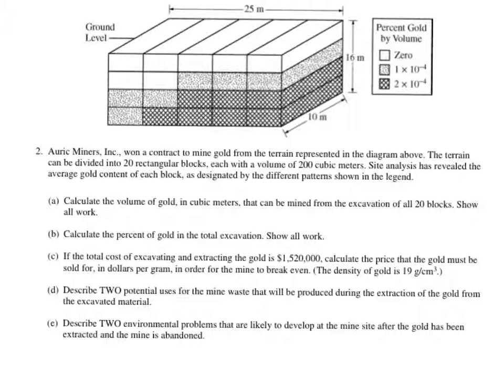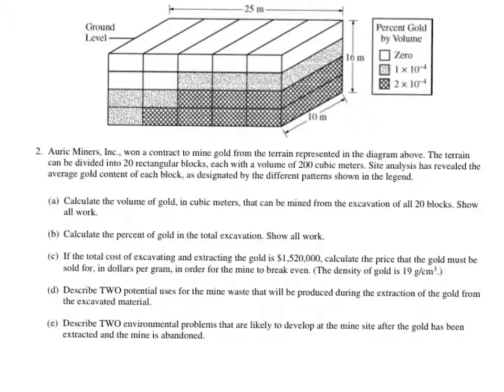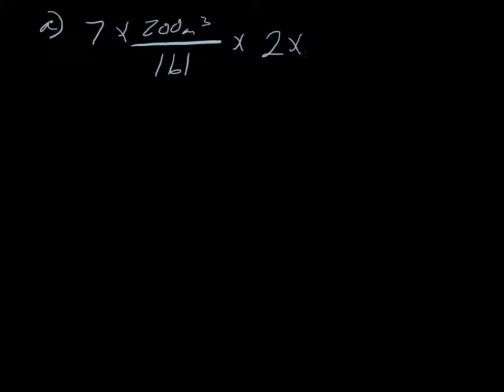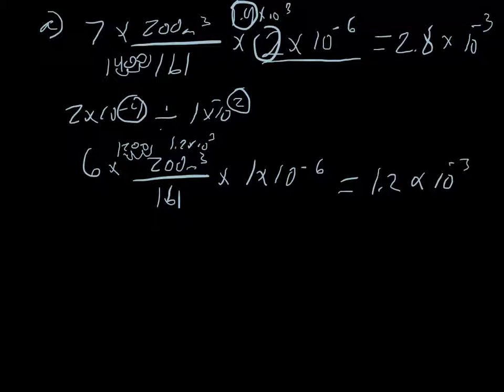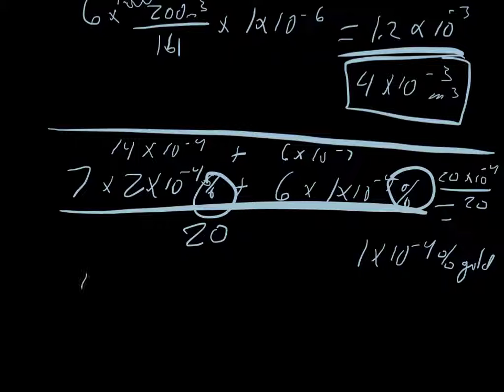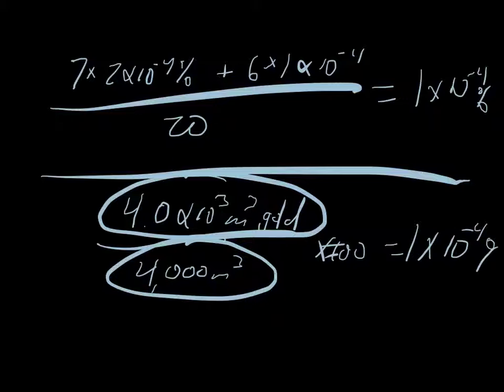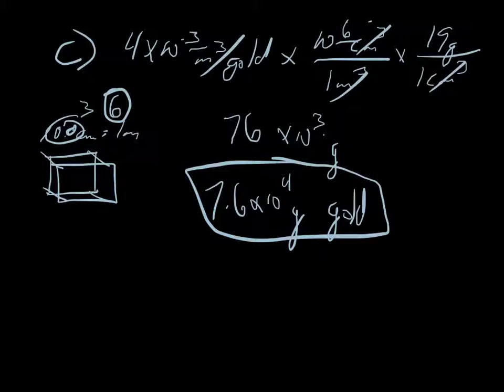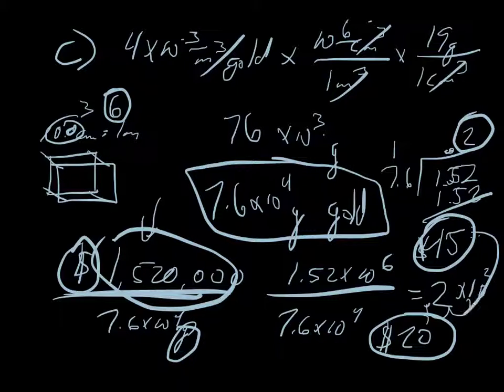Practice Test 2 Essay Explained